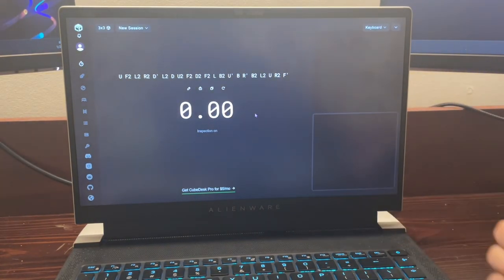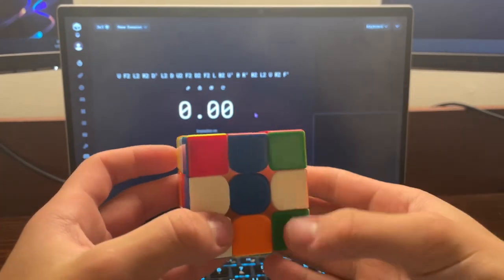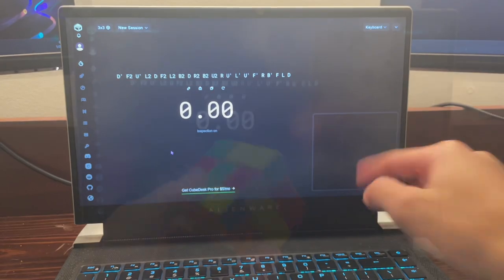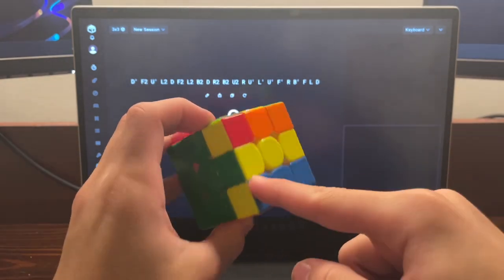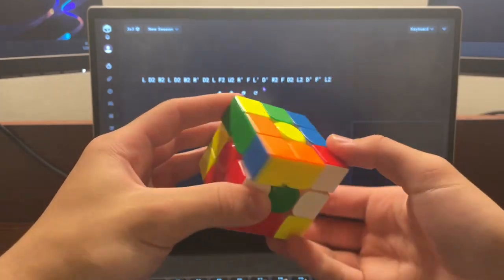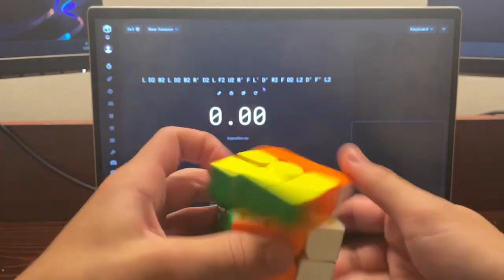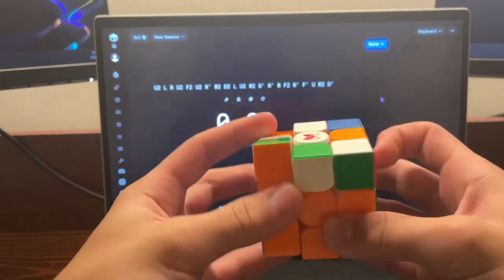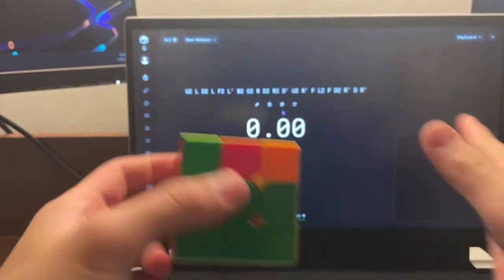Example Solves (Beginner-Intermediate)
cube: tornado v3